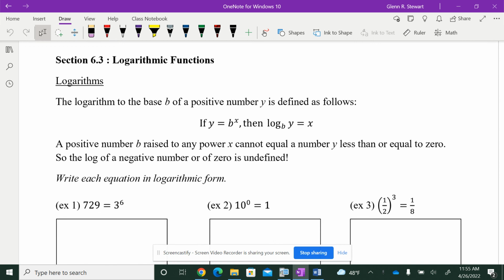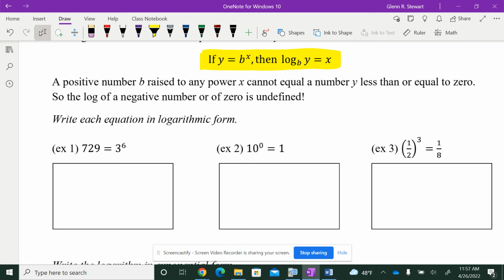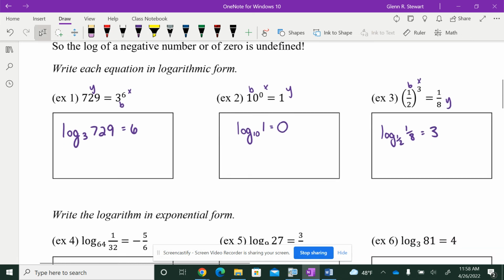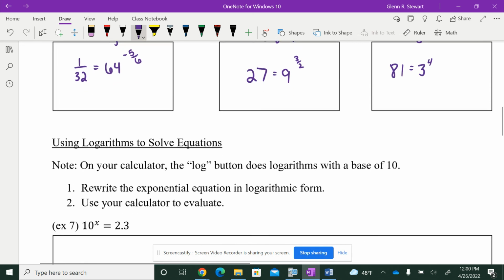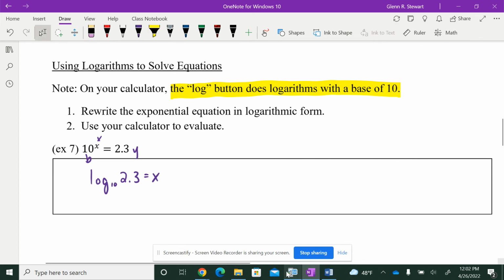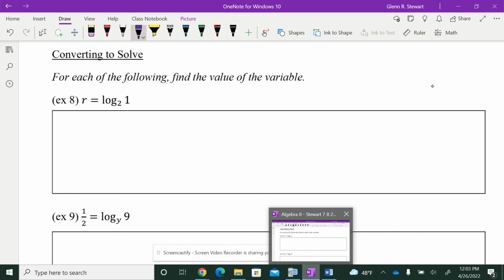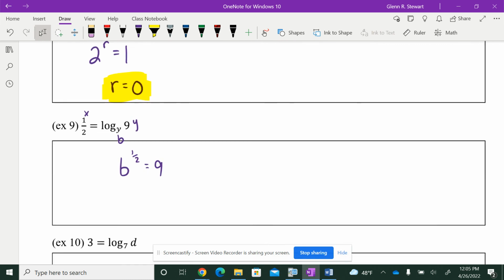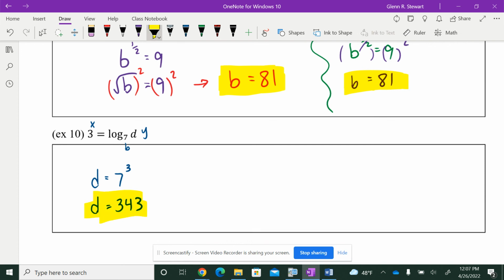Section 10.3 Logarithmic Functions Algebra II Mr. Stewart